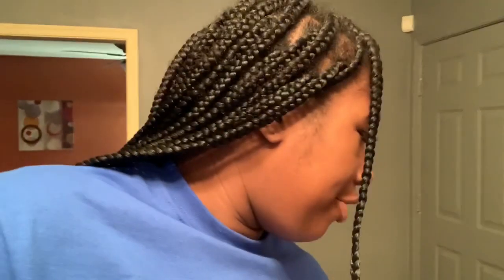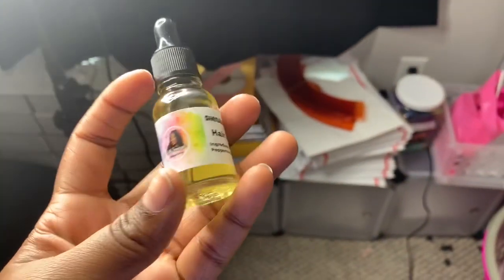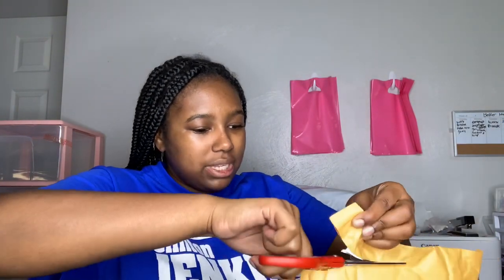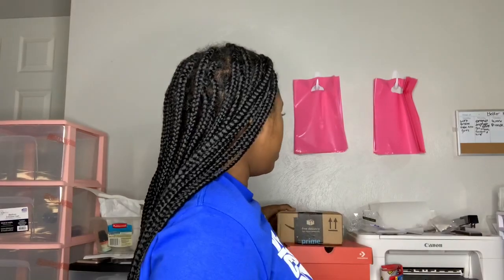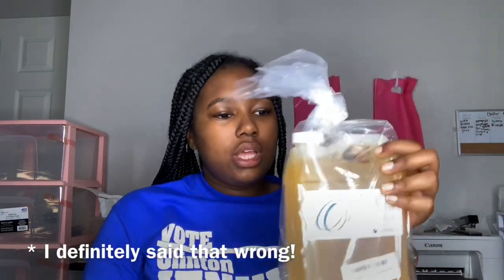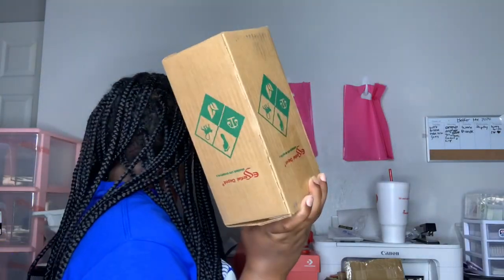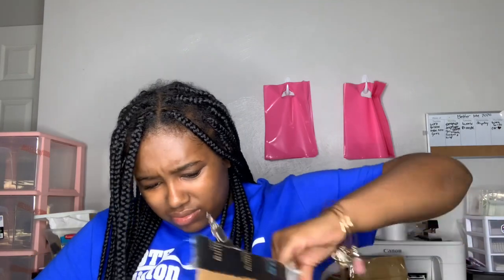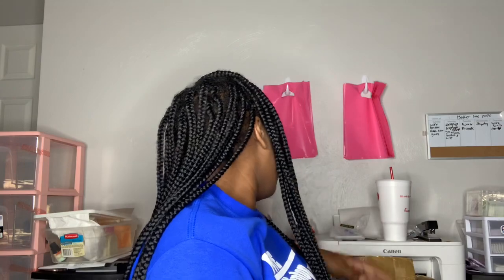UNBOXING INVENTORY FOR HAIR & BODY CARE BUSINESS | ENTREPRENEUR LIFE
Shop Shenaniganshairtique.com ✨
Follow @Shenaniganshairtique on IG & FB ✨

Donate a dollar today to a small business owner just for supportive purposes:

Shop with me through mercari: Check out what I just listed on Mercari. Tap the link to sign up and get $10 off.

Mercari thrift shop: Sign up for Mercari and get $10 off your first purchase.